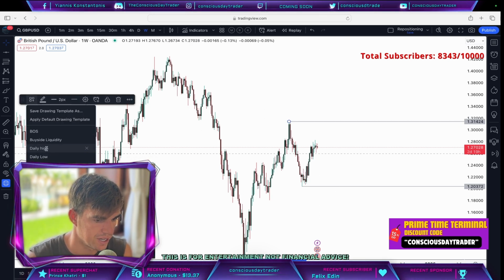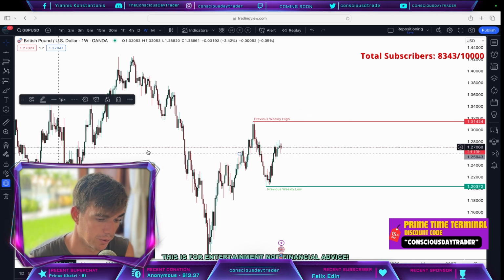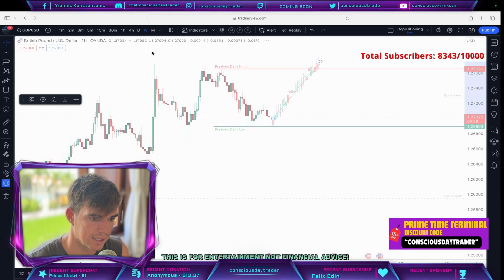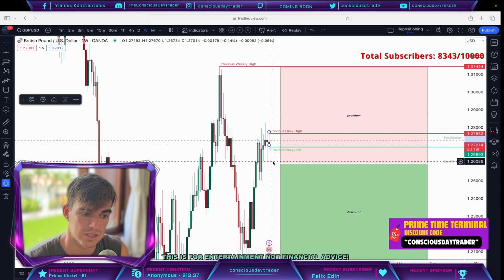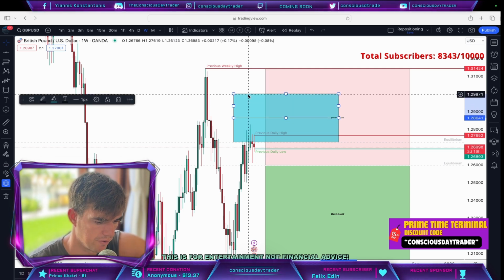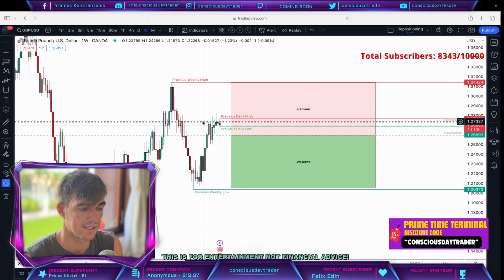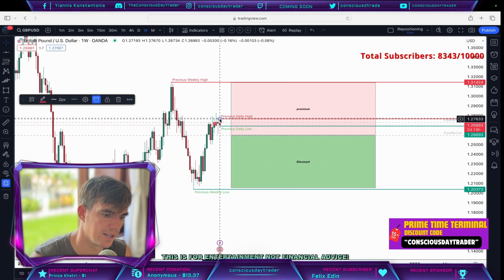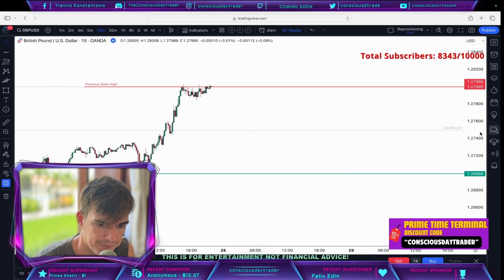Simplest FOREX Strategy for Beginners ICT inspired.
🔑💰 Discover the secrets to unlocking consistent profits in Forex trading with our latest video, "Simplest FOREX Strategy for Beginners ICT inspired." Dive into the world of Forex and learn the simplest yet most effective Inner Circle Trader (ICT) strategies that have helped countless traders turn their dreams into reality.

📈 In this video, we demystify the complex world of Forex trading using the ICT methodology, renowned for its straightforward approach and proven success record. Whether you're a beginner or a seasoned trader, this step-by-step guide will provide you with the tools you need to enhance your trading skills and make profitable decisions.

🔗 Exclusive Offer:
Join our private Vanguard Discord community for more in-depth discussions, personalized advice, live Q&A with Yiannis and exclusive content not found anywhere else!